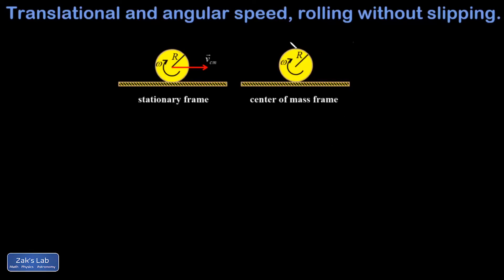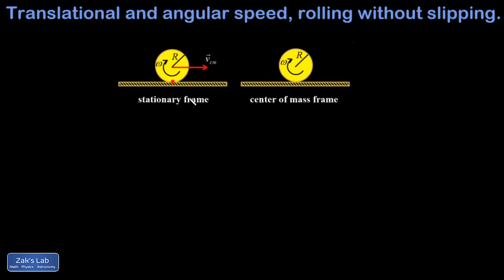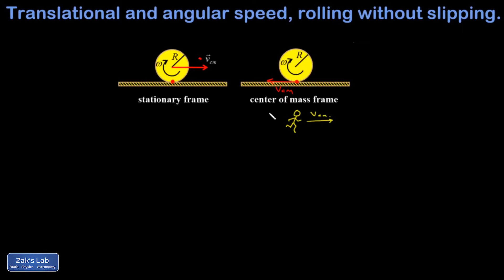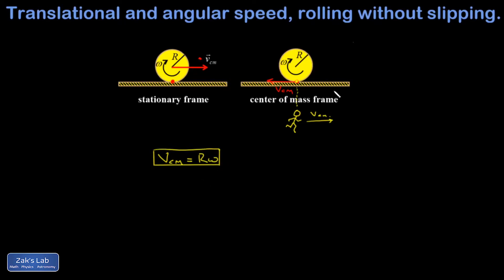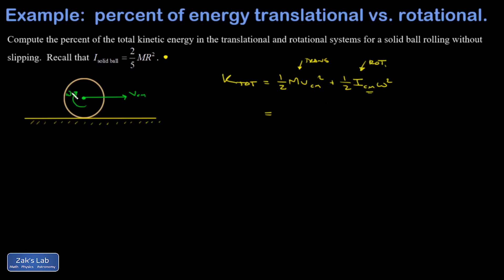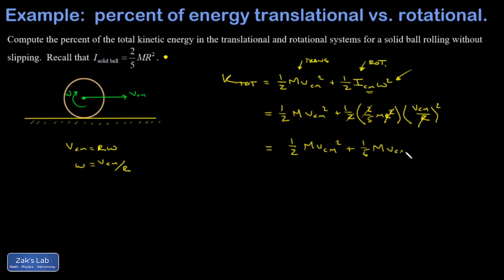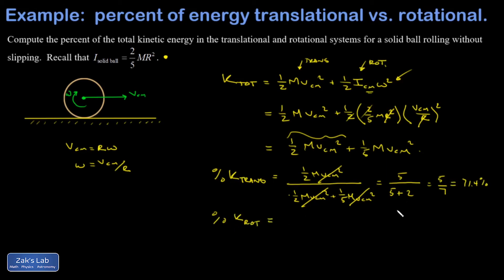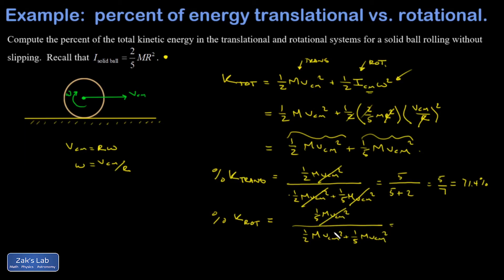Rolling without slipping and application to percent rotational energy in a ball.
We quickly derive the formula relating center of mass velocity and rotational velocity for an object rolling without slipping.

The key is to realize that the contact point with the ground is stationary, then we shift to the center of mass reference frame in order to view the object in pure rotation before applying the formula v=r*omega, relating linear and angular speed.  Finally, we apply the formula finding the percent of kinetic energy in the rotational and translational forms for a rolling ball.